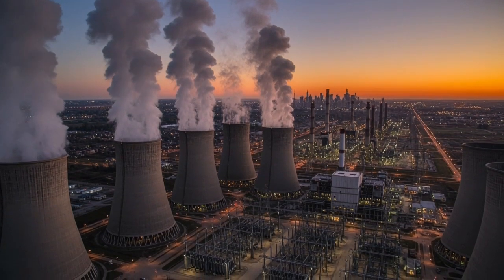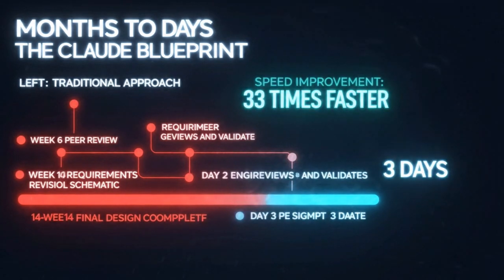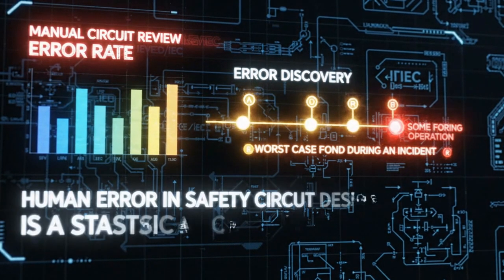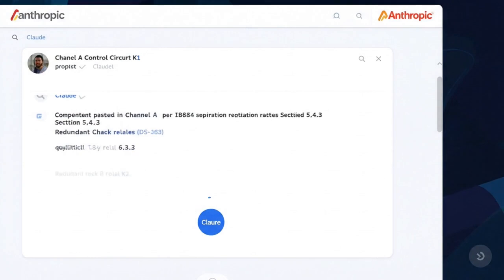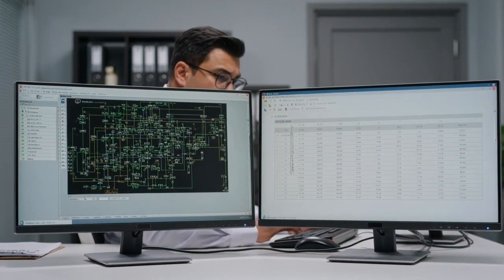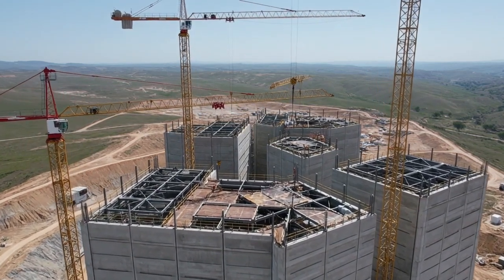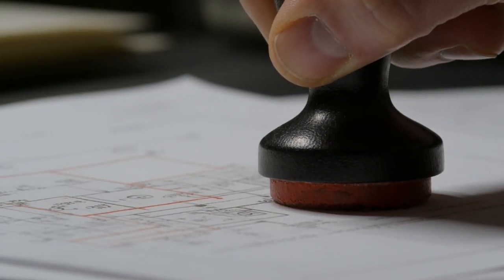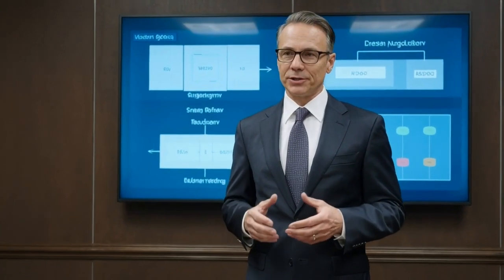Using Claude to Design a Nuclear Reactor's Safety Circuits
Video Sections
0:00 The Nuclear Design Bottleneck
0:45 Why Claude for Engineering?
1:33 Step 1: Loading Technical Standards
1:57 Step 2: The Engineering Prompt
3:02 Step 3: Rapid Validation & Peer Review
3:45 Case Study: 300MW SMR Safety Circuits
4:34 Engineering 2.0: Ethics and the Human Role

This video explores the groundbreaking shift in nuclear engineering as Claude transitions from a simple chatbot to a lead design powerhouse. We dive deep into how this AI is dismantling the traditional design bottleneck, compressing months of grueling manual drafting into just days. Witness the future of power plant safety as Claude analyzes over 30,000 instruments, cross-references complex IEEE standards, and generates precise circuit logic with documented arguments. We showcase a real-world case study of a 300MW Small Modular Reactor where AI-assisted design delivered a 10x speed gain with zero safety violations. This isn't just about automation; it’s about "Engineering 2.0," where human engineers are liberated from tedious redlines to focus on high-stakes safety judgment and regulatory strategy. See how the most powerful tool in engineering history is making nuclear energy faster, safer, and more efficient than ever before.